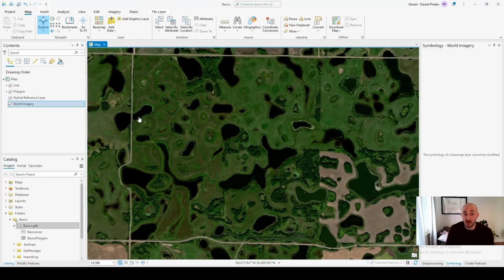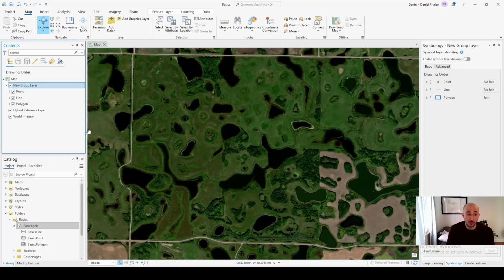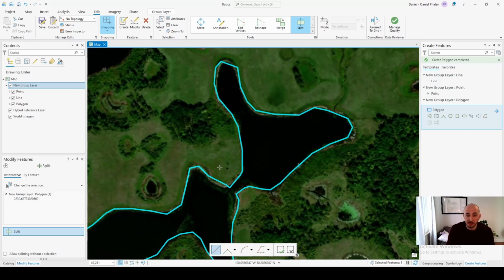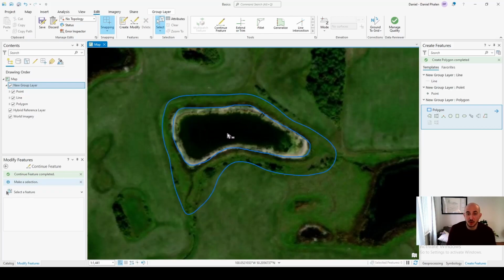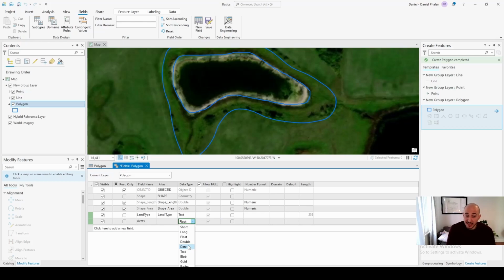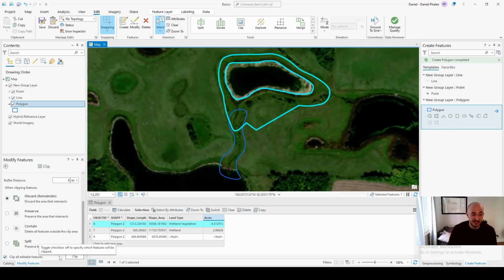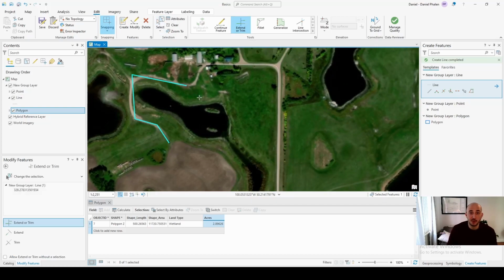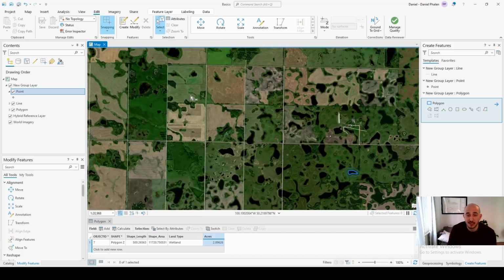Shapefiles: ArcGIS Pro Basics 2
Introduction to creating shapefiles (feature classes) in ArcGIS Pro and some of the editing tools. I also introduce attributes and setting up fields.